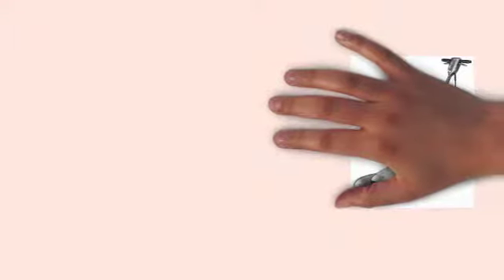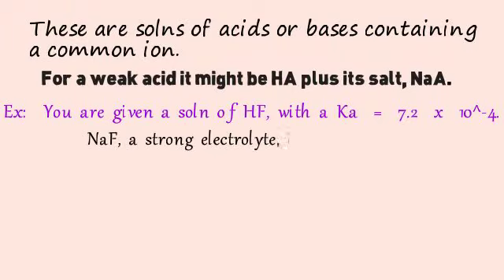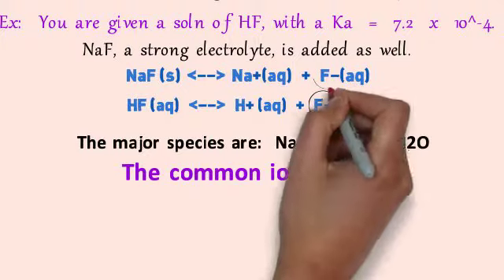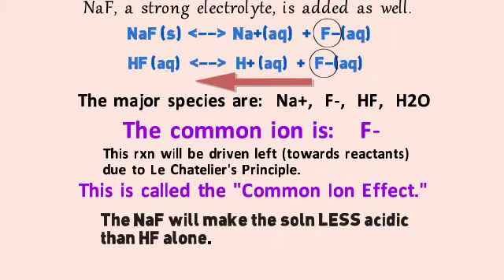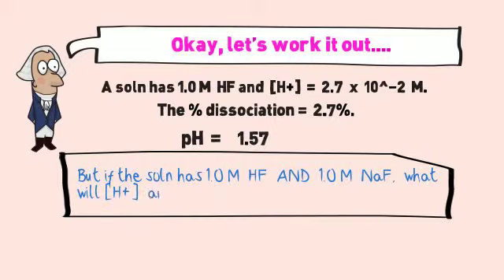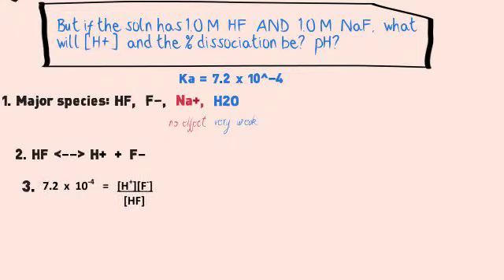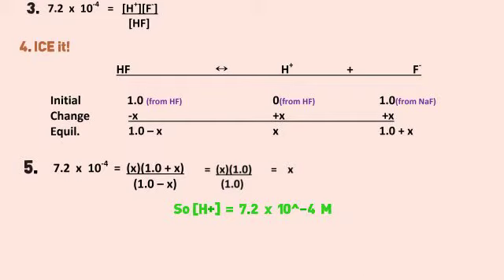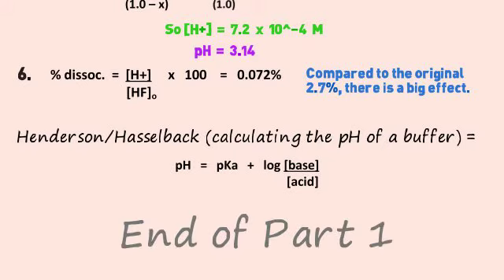Aqueous equilibria: Common ions (part I of advanced solutions)